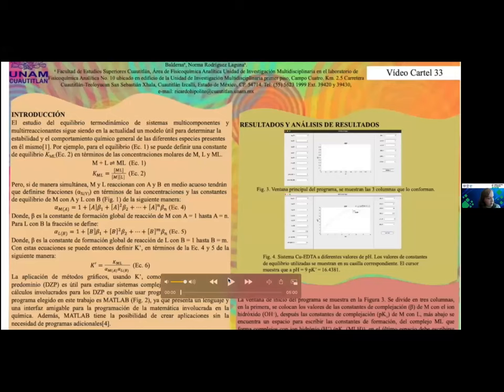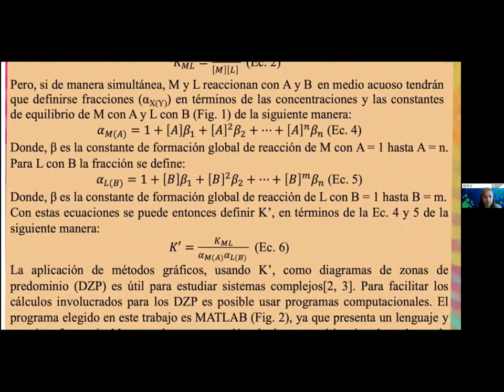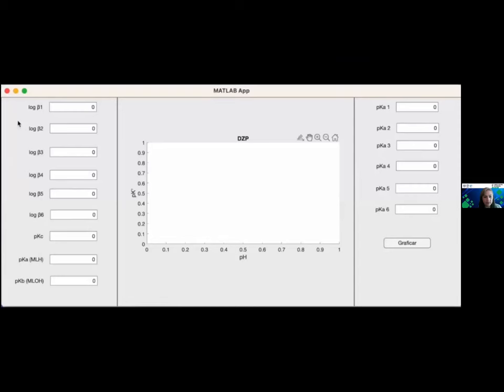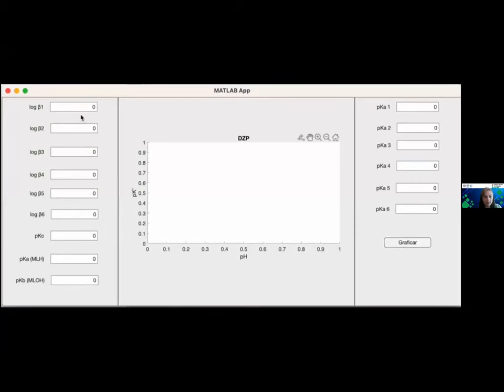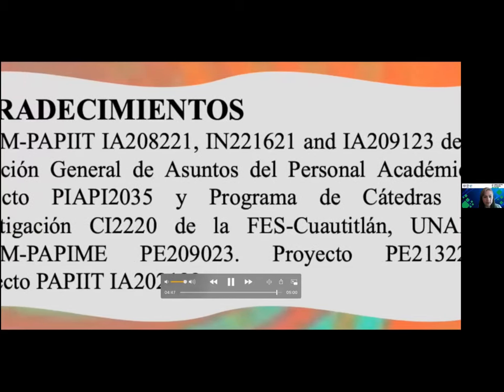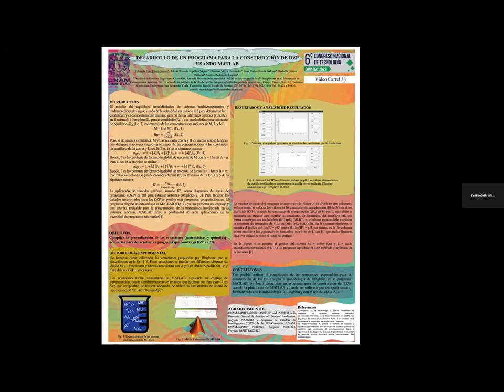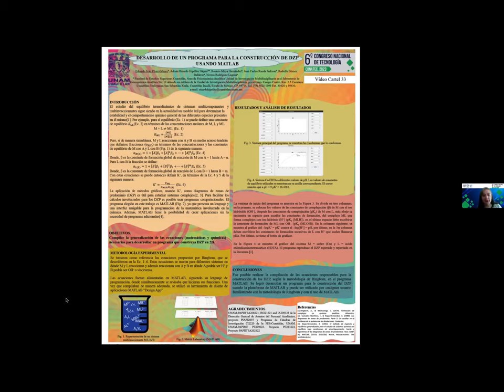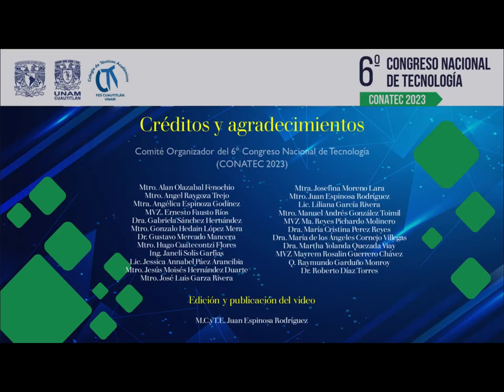Desarrollo de un programa para la construcción de DZP usando MATLAB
Exposición de cartel realizada durante el marco del "6º Congreso Nacional de Tecnología (CONATEC 2023)"

Autores: Adrián Ricardo Hipólito-Nájera, Eduardo Iván Pérez-Gómez, Rosario Moya-Hernández, Norma Rodríguez-Laguna, Rodolfo Gómez-Balderas y Juan Carlos Rueda-Jackson

FORMA SUGERIDA DE CITAR:
Hipólito-Nájera, A. R., Pérez-Gómez, E. I., Moya-Hernández, R., Rodríguez-Laguna, N., Gómez-Balderas, R., y Rueda-Jackson, J. C. (2023). Desarrollo de un programa para la construcción de DZP usando MATLAB. 6º Congreso Nacional de Tecnología (CONATEC 2023). Facultad de Estudios Superiores Cuautitlán. UNAM